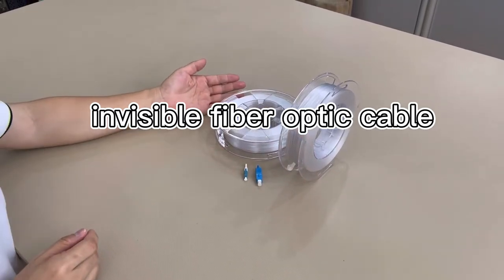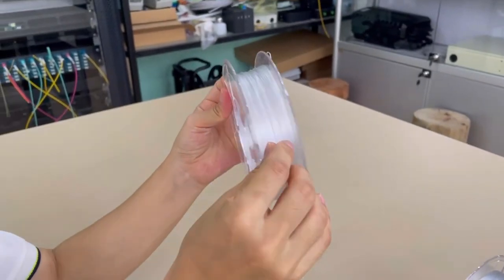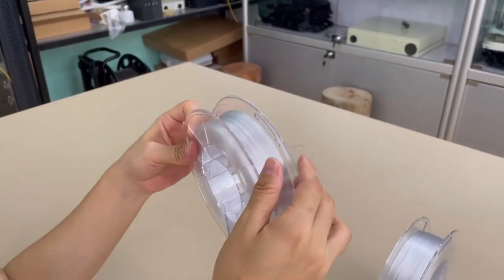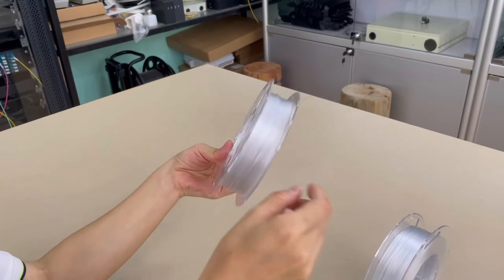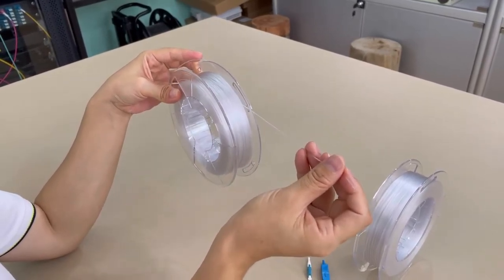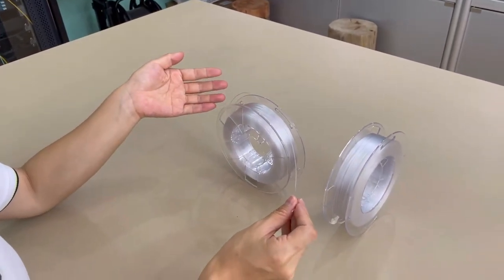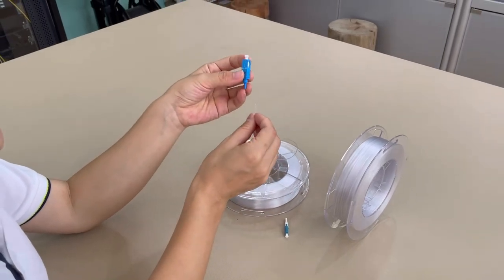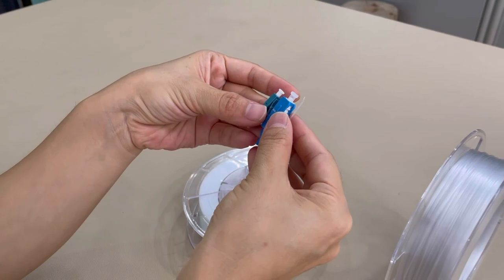Ftth invisible transparent fiber optic cable 0.9mm with PVC sheath